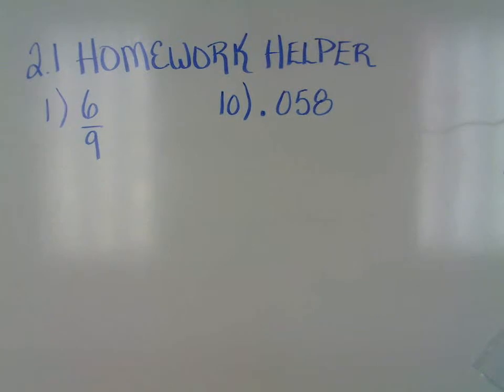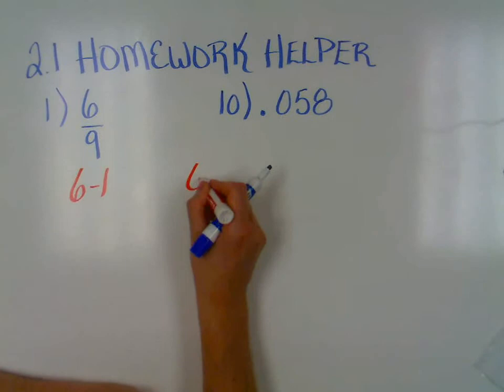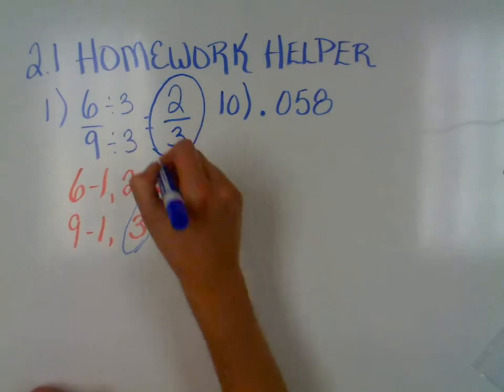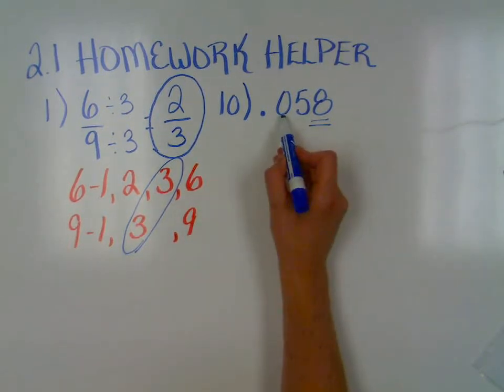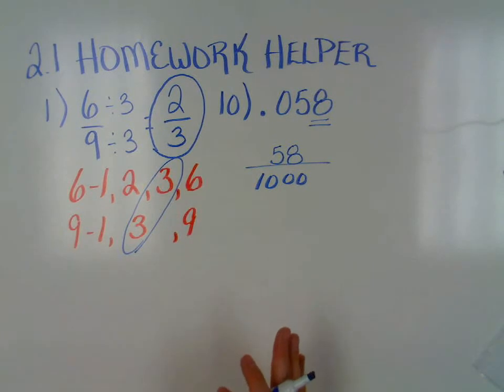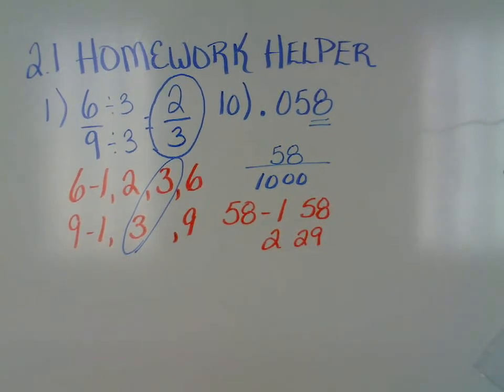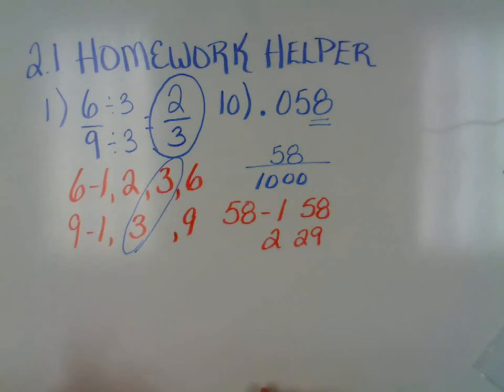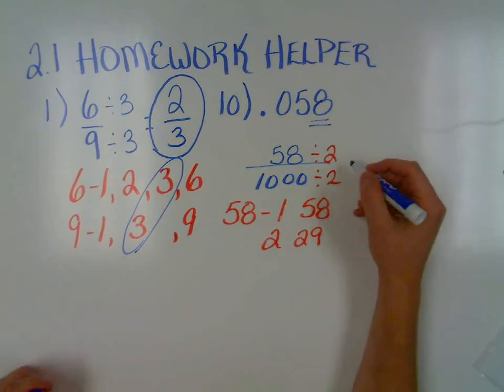Eighth Grade Homework Helper Workbook 2.1 A